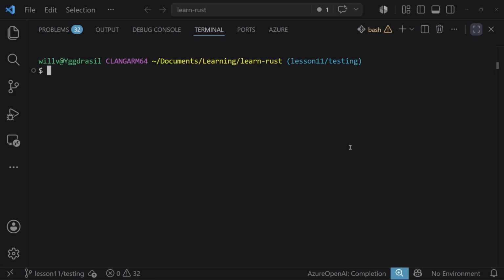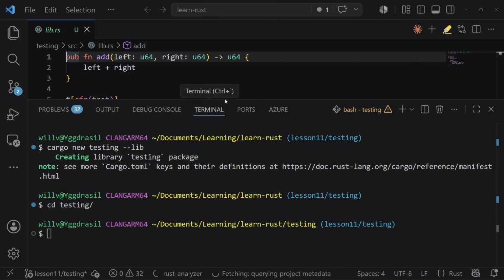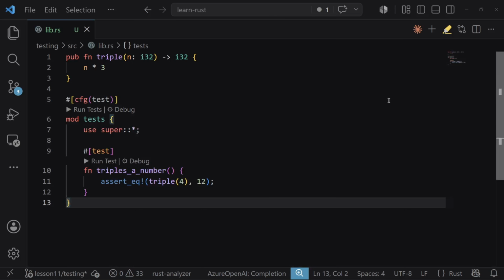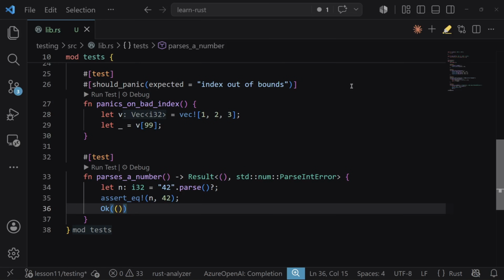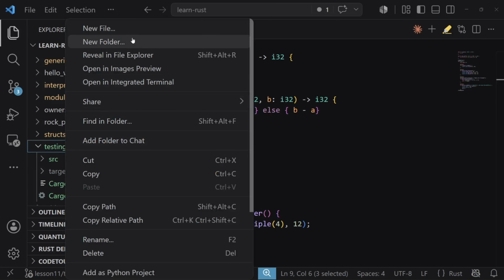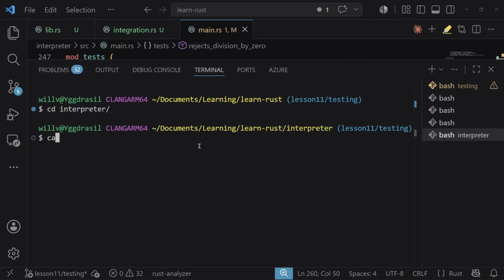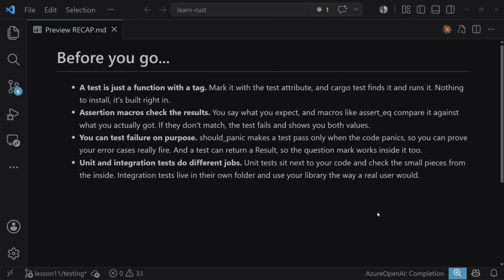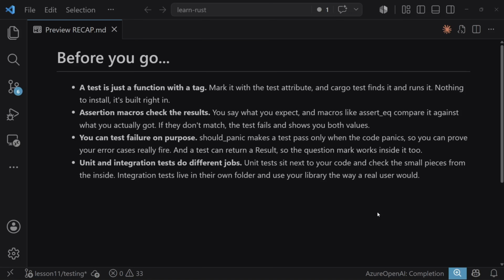Learn Rust: Writing Tests in Rust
Rust has a test runner built into Cargo, so you need no extra framework. This episode covers writing and running tests, then adds tests to the interpreter from the earlier episodes.

In this episode:
- Writing tests with the test attribute
- assert_eq and the other assertion macros
- Testing for panics and returning Result from tests
- Unit tests versus integration tests